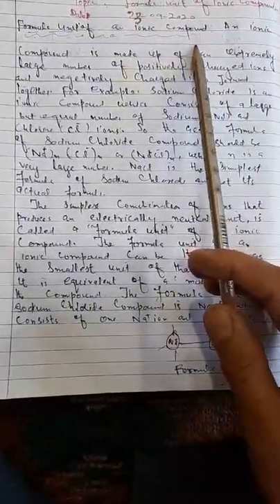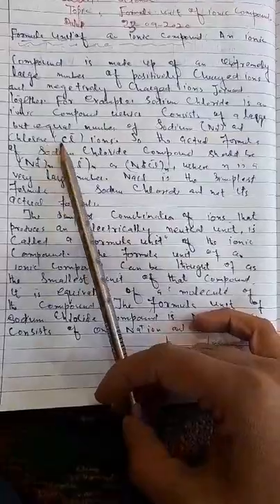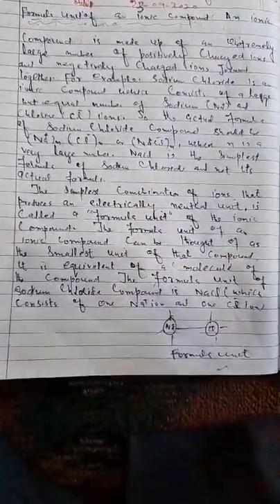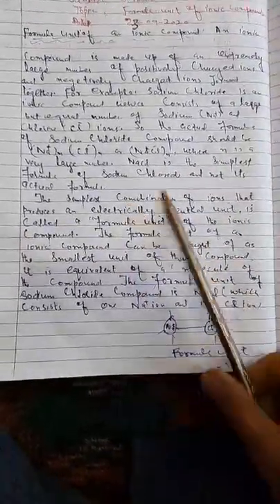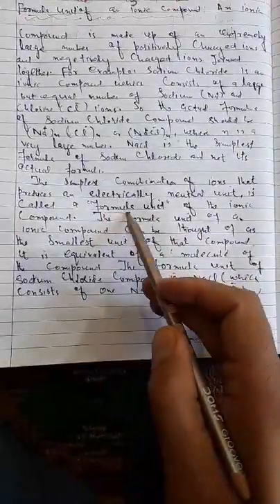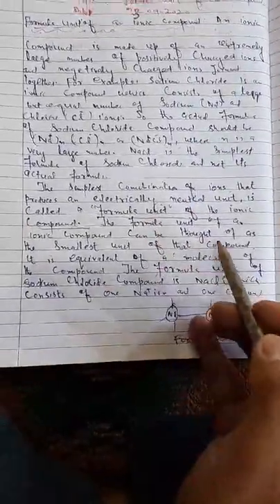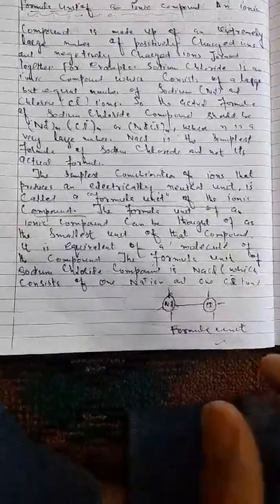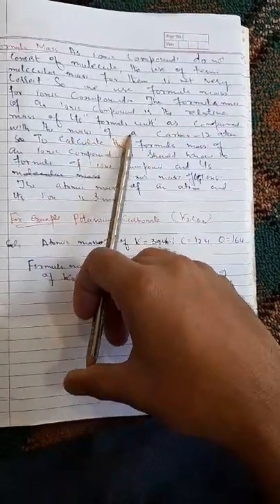9th science Topic:Formula unit and Formula mass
By M.Ashraf Tr.Bhs Magam